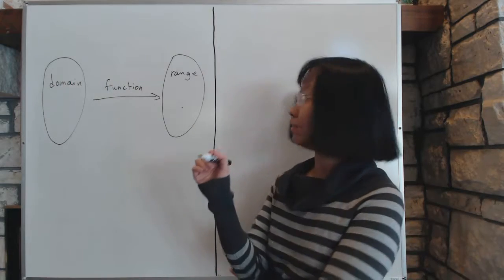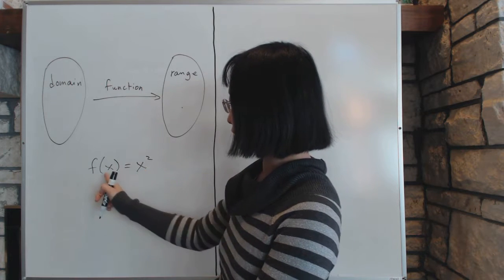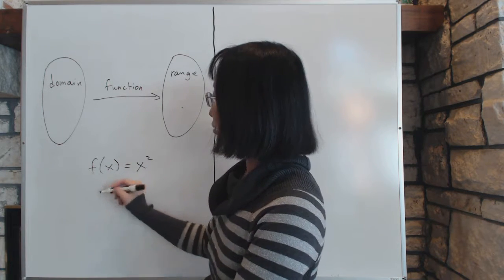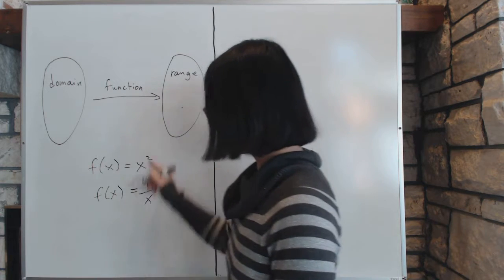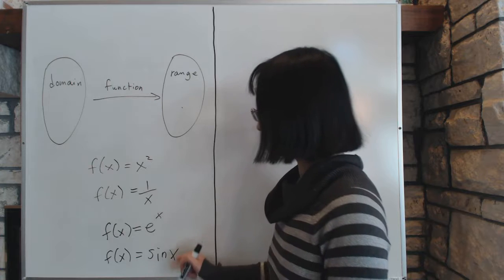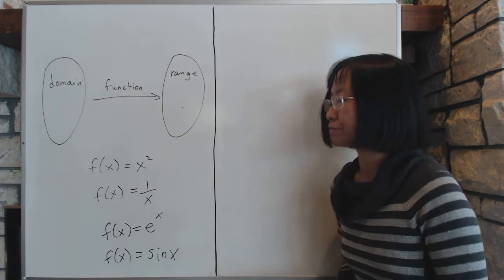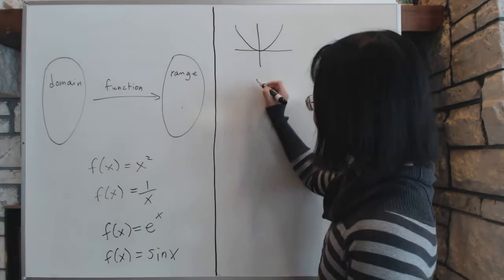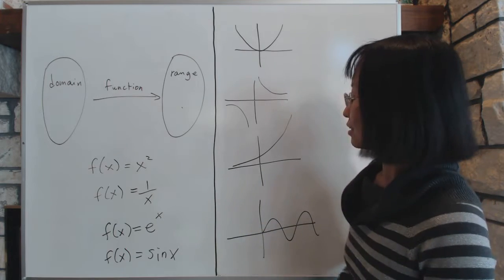Calculus 1 3 Functions quick review